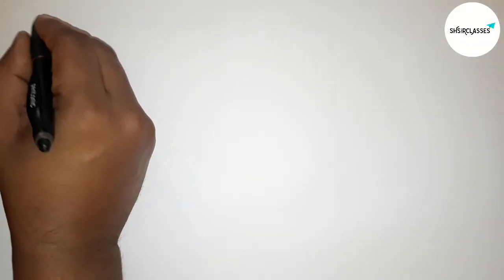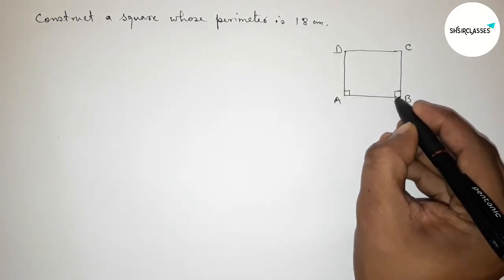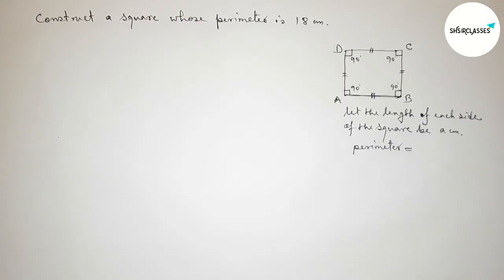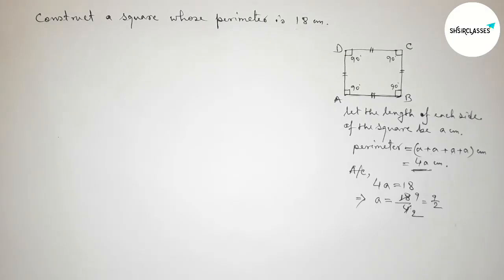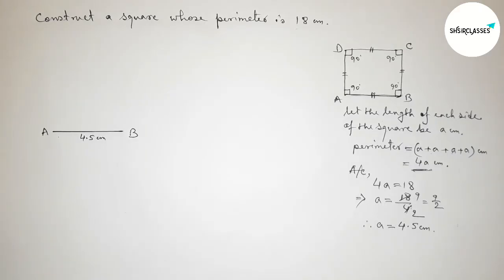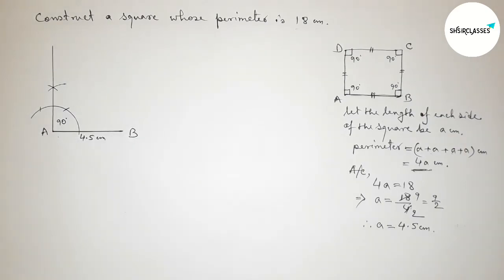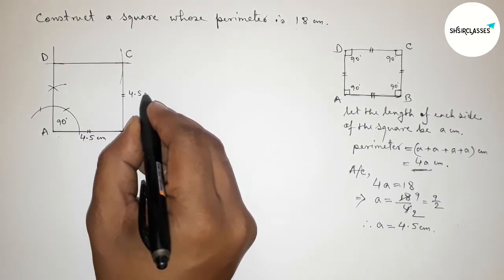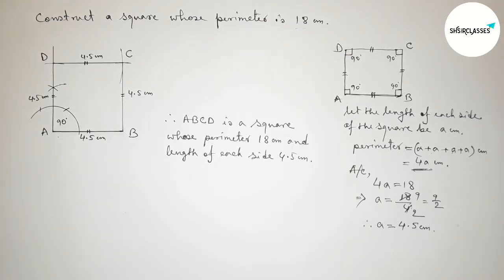How to construct a square whose perimeter is 18 cm.@SHSIRCLASSES.